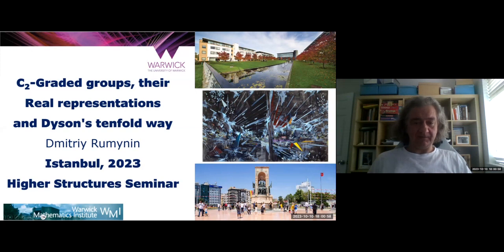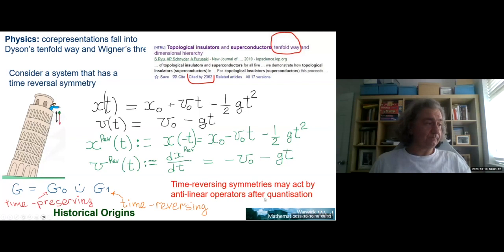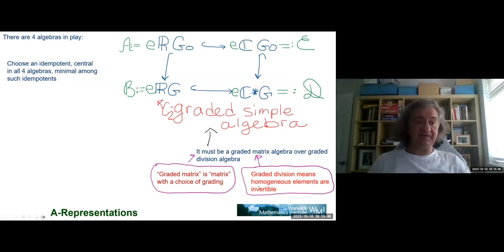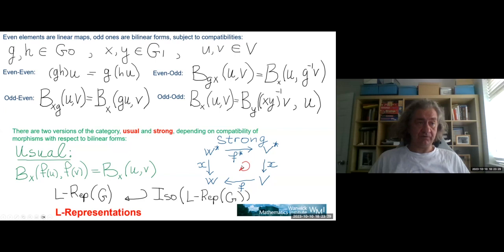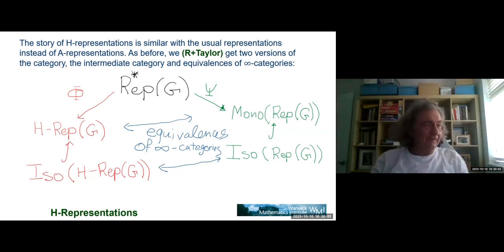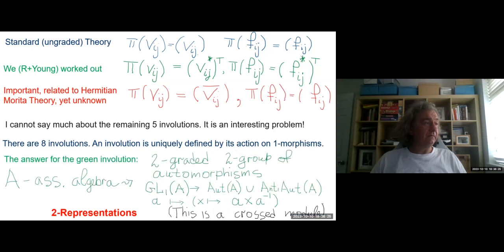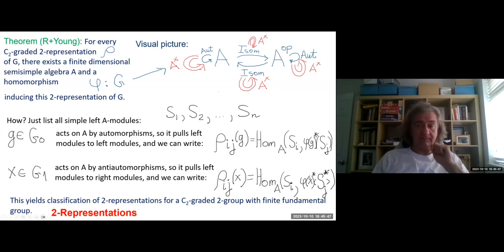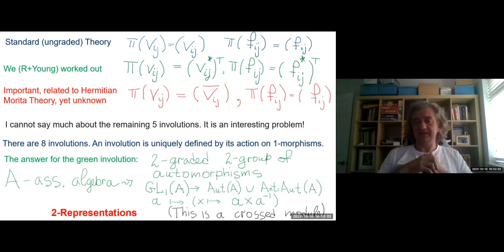Dmitriy Rumynin - C2 -Graded groups, their Real representations and Dyson's tenfold way